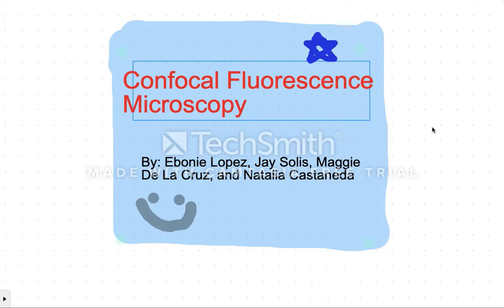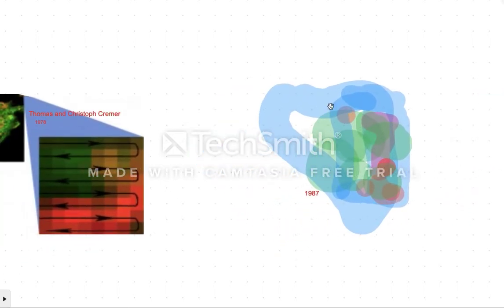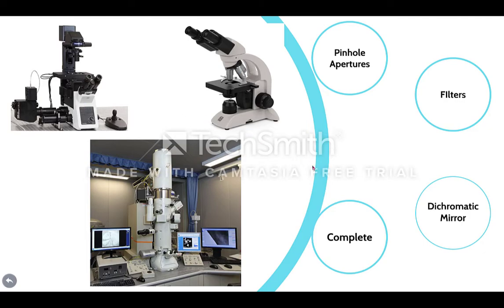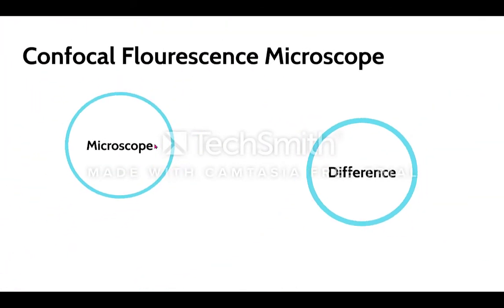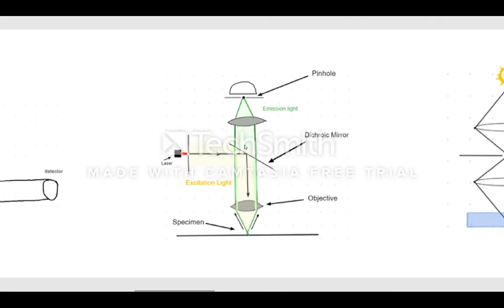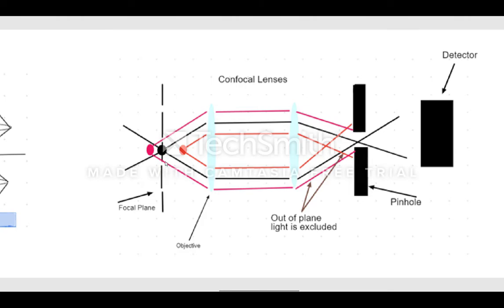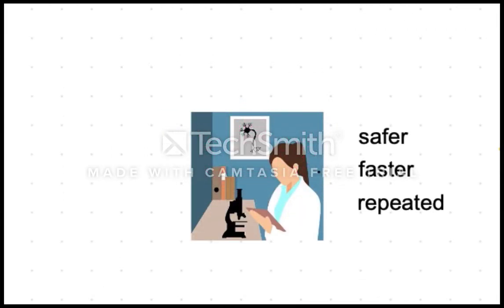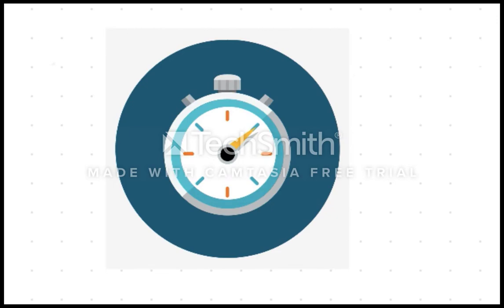Confocal Fluorescence Microscope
Dr. Ynalvez Cell Biology Lab group will explain the elements of the confocal fluorescence microscopy and how to use it.